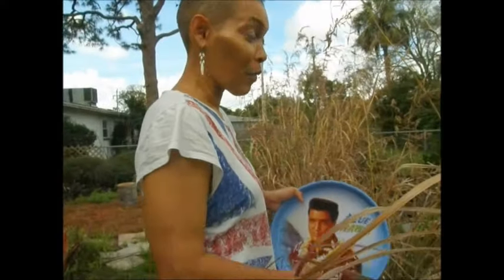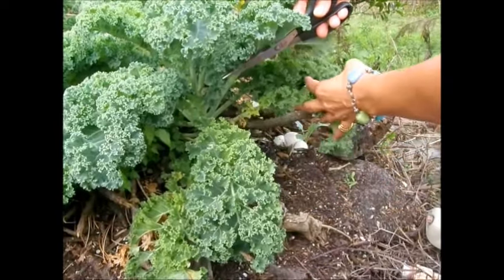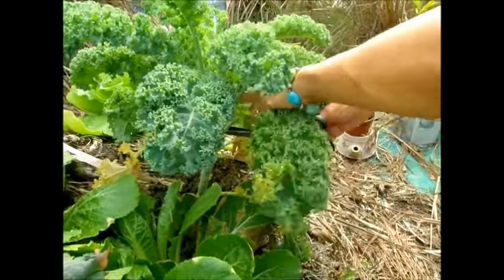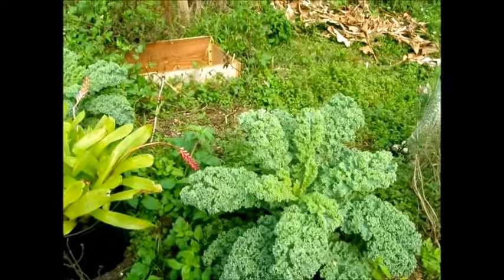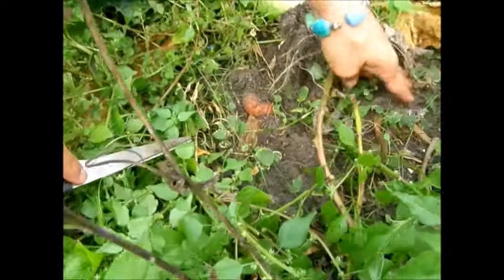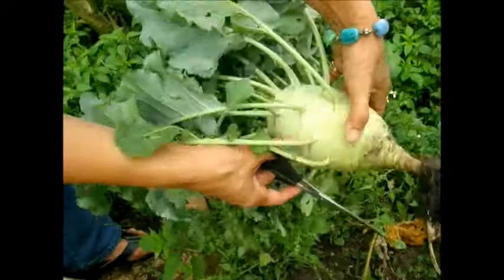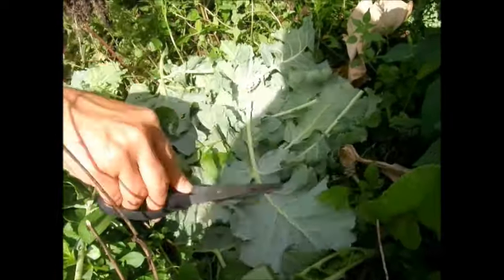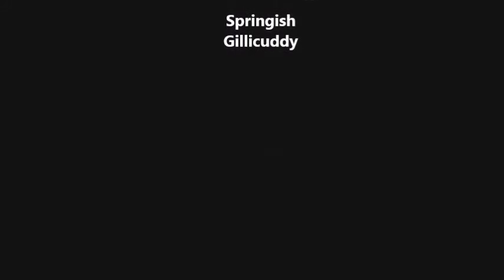Harvesting Kale.....PLUS a Sweet Surprise